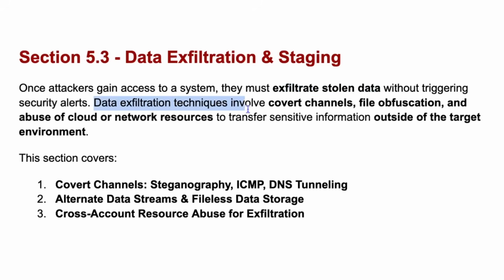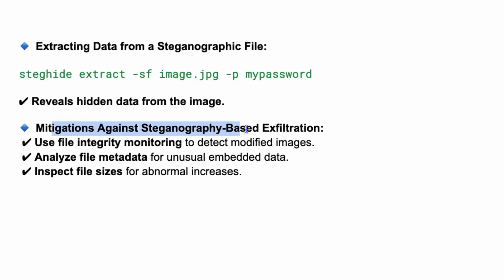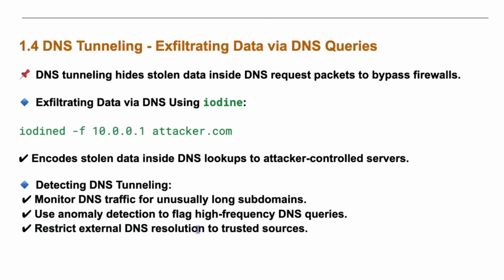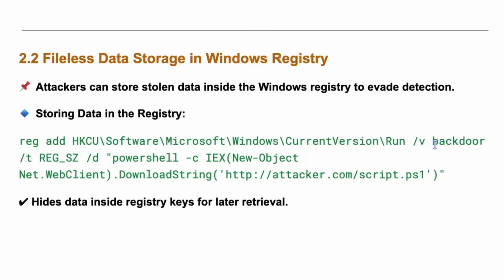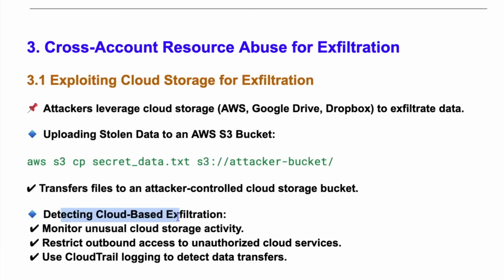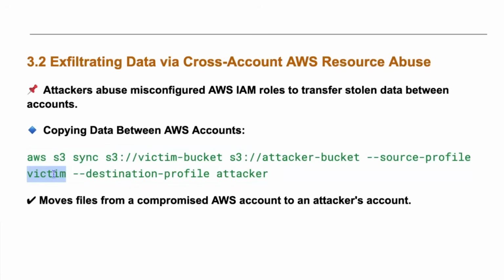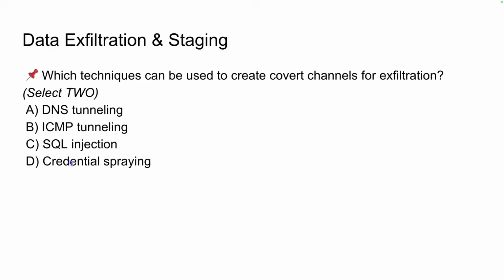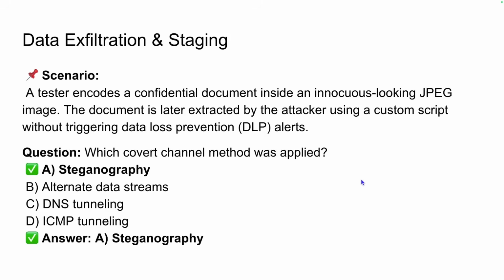CompTIA PenTest+ EP.25 (PT0-003 2025) | Data Exfiltration & Staging | PenTest+ Exam Prep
- Bug Bounties
- Python Automations for CySec, PenTesting, SysAdmin
- Exclusive Content

EP 25 - Section 5.3 Time Stamps:
00:00 SECTION 5.3 INTRO - DATA EXFILTRATION & STAGING
03:27 HOW TO GET THE NOTES & PRACTICE QUESTIONS
04:57 What are Covert Channels?
05:43 Steganography
08:53 ICMP Tunneling
11:32 DNS Tunneling
14:31 Alternate Data Streams (ADS) on Windows
18:01 Fileless Data Storage in Windows Registry
23:07 Exploiting Cloud Storage for Exfiltration
27:33 Exfiltrating Data via Cross-Account Cloud Abuse
29:51 SECTION 5.3 PRACTICE QUESTIONS
44:10 HOW TO GET THE NOTES & PRACTICE QUESTIONS